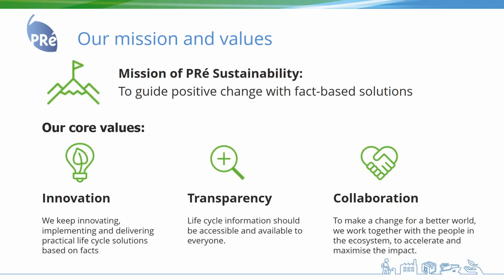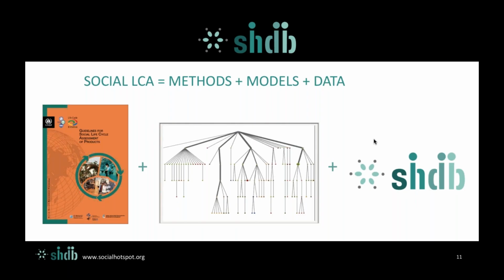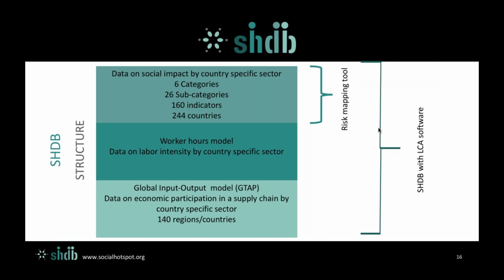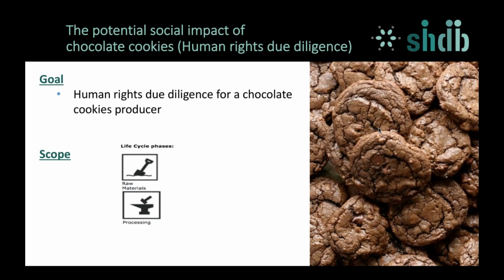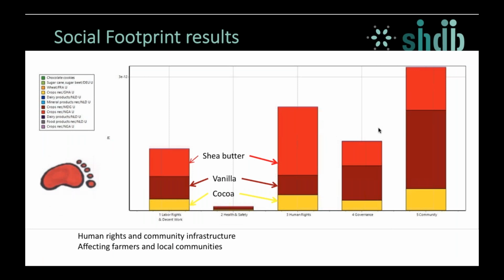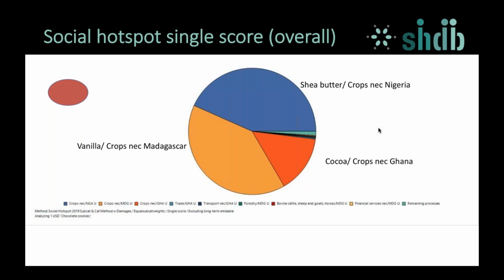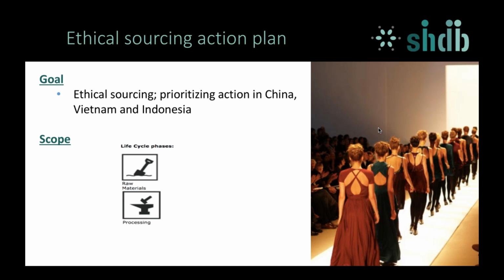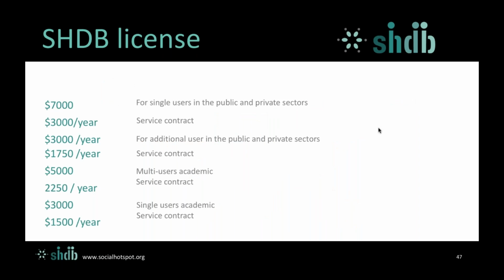Webinar | Updated Social Hotspots Database in SimaPro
The Social Hotspots Database (SHDB) provides great insight into social hotspots in product supply chains, covering 140 countries and regions and 57 economic sectors. The database includes an extensive list of indicators around labor rights, health and safety, human rights, governance, and community infrastructure – thus allowing modeling of social impacts and risks.

On May 23rd, 2019 the developers of SHDB, NewEarth B, provided an overview of SHDB, covering the following topics:

- Introduction to Social LCA
- Overview of SHDB (including new and updated data)
- Examples of applications of the SHDB in SimaPro